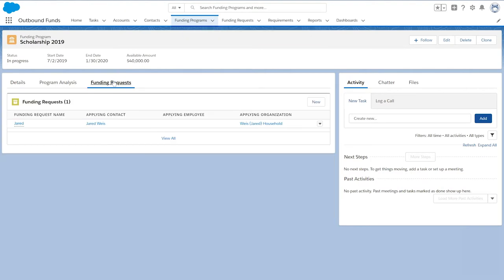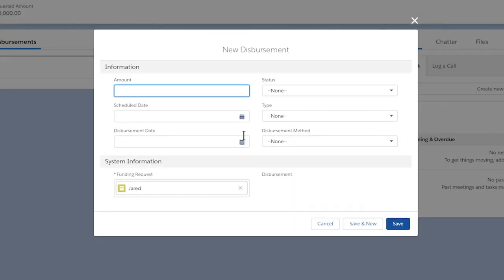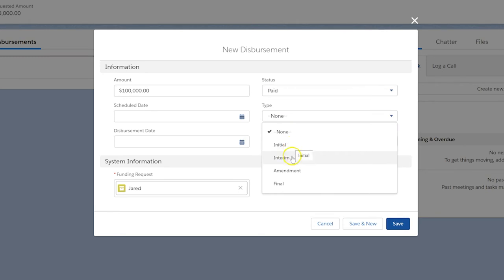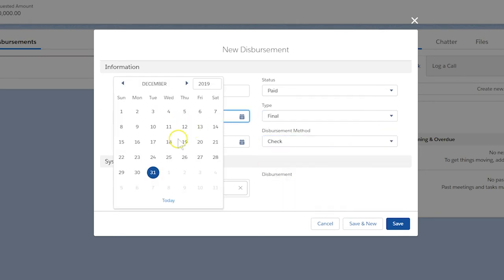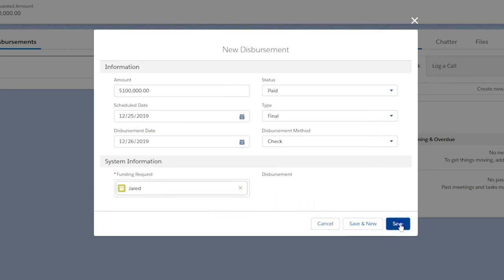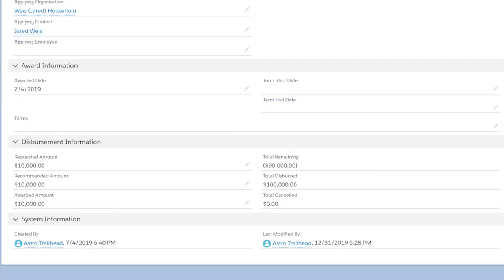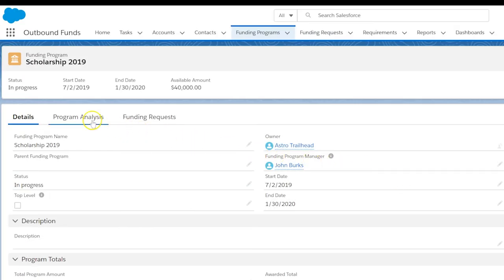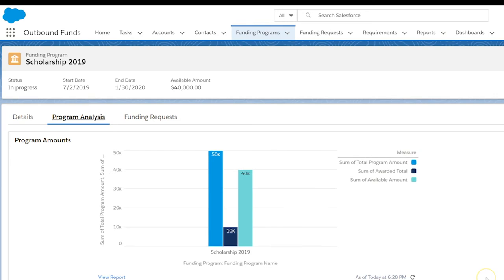Nonprofit Salesforce How-To-Series: Outbound Funds Create a Disbursement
This video is an explanation of how to create a disbursement using the Outbound Funds open source package.

Please note: This video makes reference to the Outbound Funds group on the Nonprofit Hub - Salesforce acquired the company that used to run these sorts of things and downsized nonprofit services and offerings.  You can find a similar group here, at least until the next poor business decision